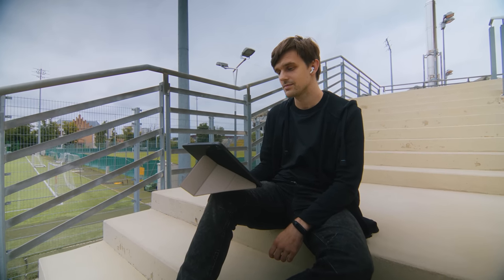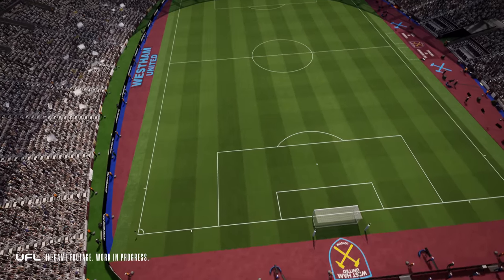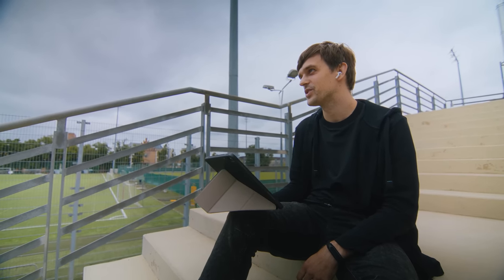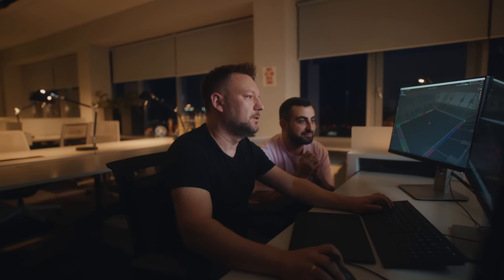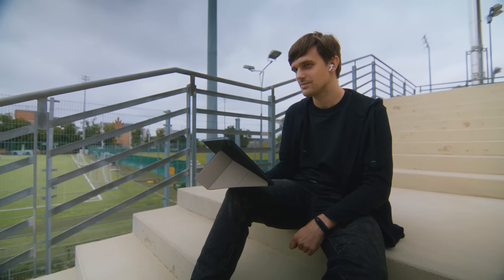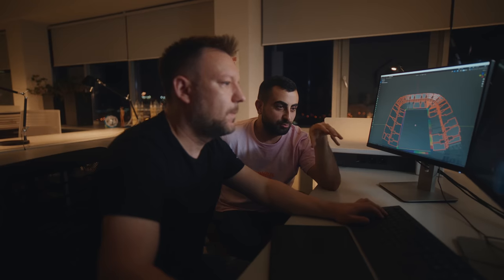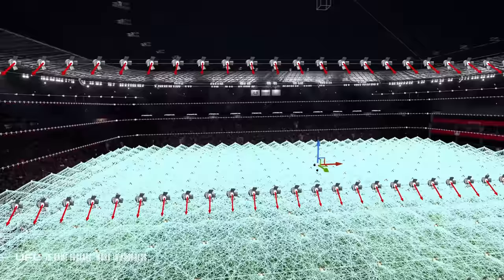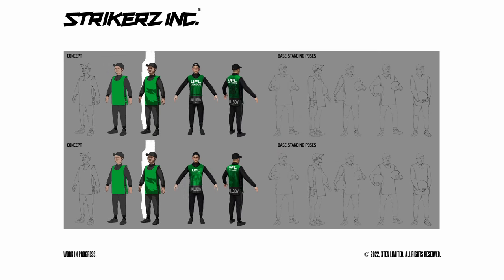UFL™ Journey #1 | Stadiums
The first episode of UFL™ Journey is dedicated to a key aspect of any football match — stadiums and the atmosphere outside the pitch. Learn more about the process of creating the UFL environment, stadiums, and more. Welcome aboard and let’s JOURNEY together!